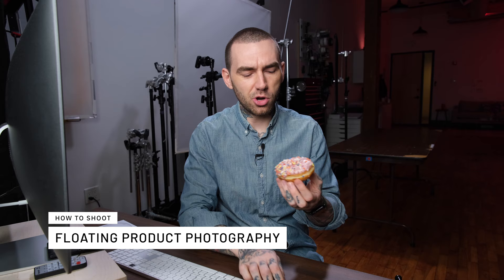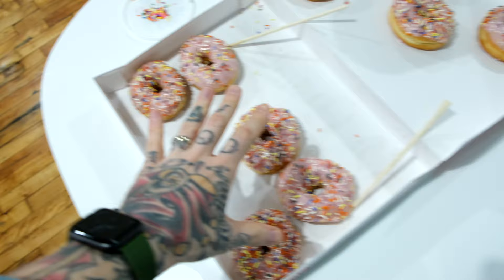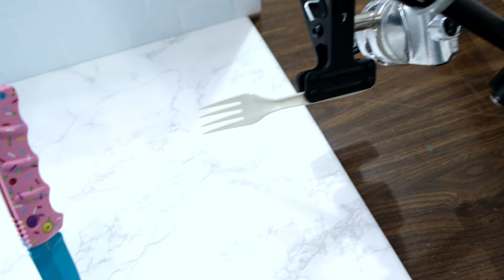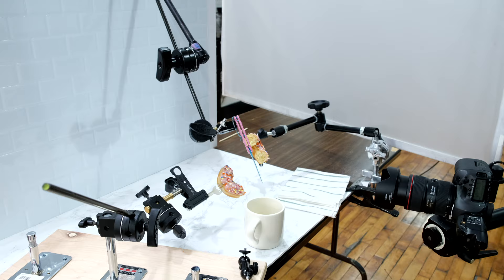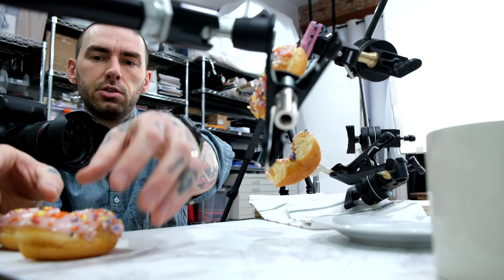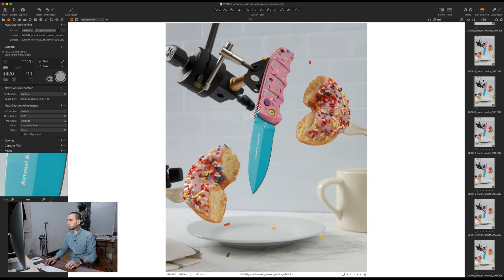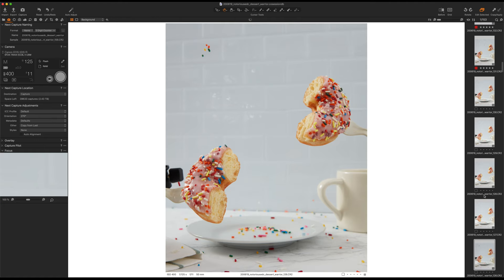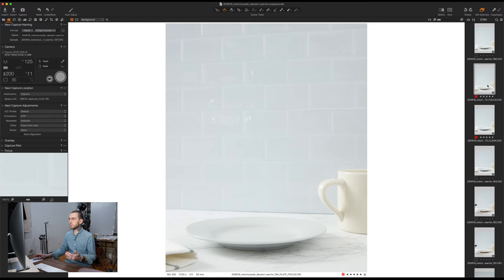How To Shoot Floating Product Photography!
In this video, I show you how to shoot floating product photography!
My Gear:
YouTube camera
Fave street photography camera
SD Card

Tile Background:

Marble background:
My usual gear:
YouTube light
YouTube light softbox